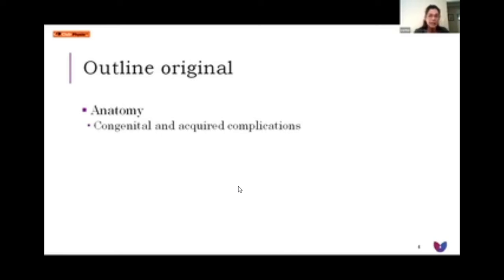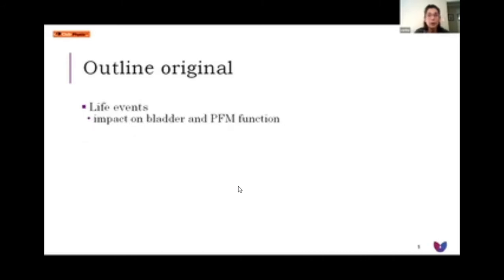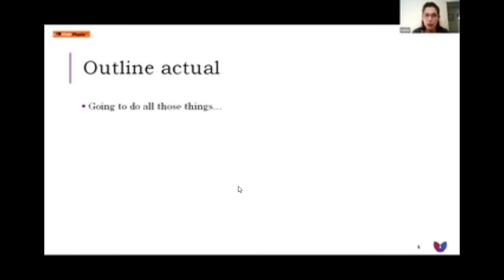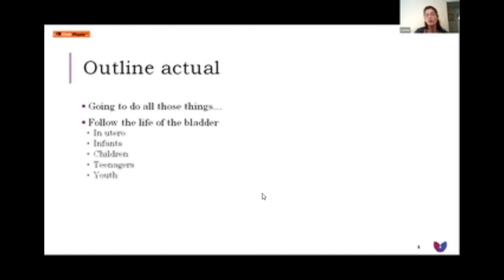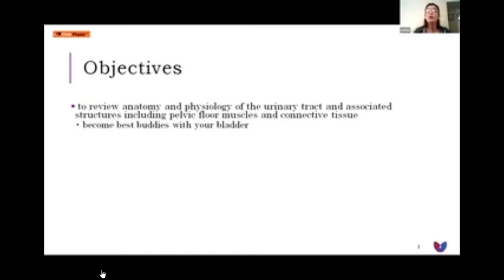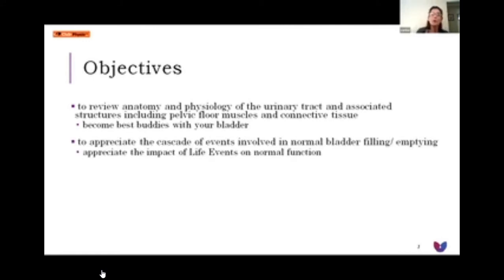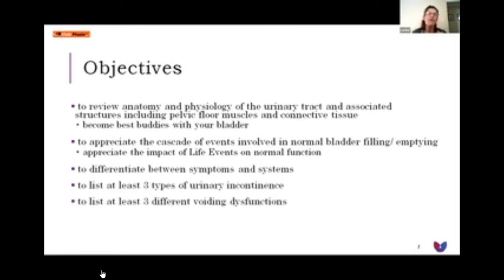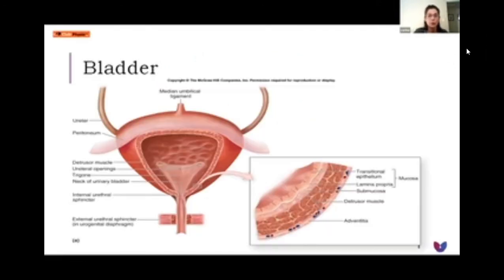Common bladder issues and what to do about them - with Corina Avni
Course Outline

We will take a trip through the life of a bladder, making sure everything that could go wrong does.

We begin in utero, and follow the life of The Bladder through all the usual issues – from nappies in infancy through bed wetting, to other forms of incontinence and the Life Events responsible. We are not only interested in issues of storage (leaking), we also concern ourselves with not being able to empty (residuals, infections and of course – more leaking!!). We deconstruct how the approach to bladder management has shifted over time, paying attention to i. structural disorders and ii. irritative disorders.

A framework of anatomy, physiology & neurophysiology, and pathology allows us to explore different bladder presentations and select appropriate management strategies.

Rather than applying protocols, we will apply our minds to the full range of urinary dysfunction.

Objectives
• to review anatomy and physiology of the urinary tract and associated structures including pelvic floor muscles and connective tissue
• become best buddies with your bladder
• to appreciate the cascade of events involved in normal bladder filling/ emptying
• appreciate the impact of Life Events on normal function
• to differentiate between symptoms and systems
• to list at least 5 types of urinary incontinence
• to list at least 5 different voiding dysfunctions
• to apply simple strategies of advice and education in the management of common bladder problems

1. Make friends with your own bladder and PFMs
2. Be aware of function under normal circumstances and under abnormal circumstances
3. Don’t treat the symptom, manage the system
4. Correct management lies in accurate diagnosis based on comprehensive questioning
5. Change someone’s relationship with the toilet, change their life!